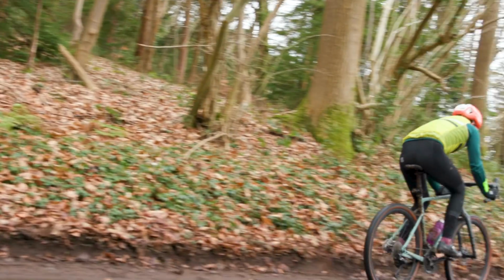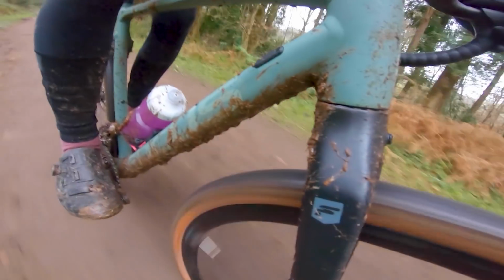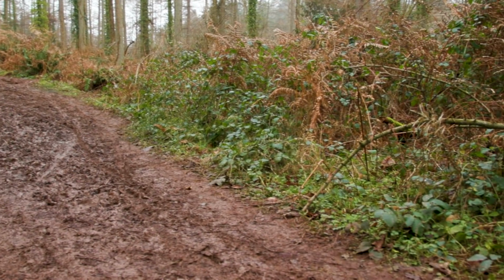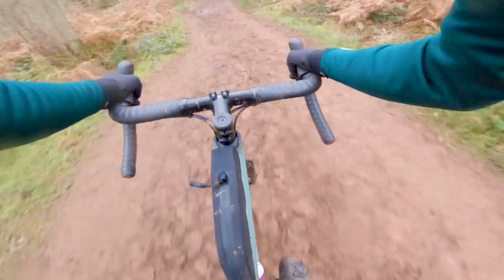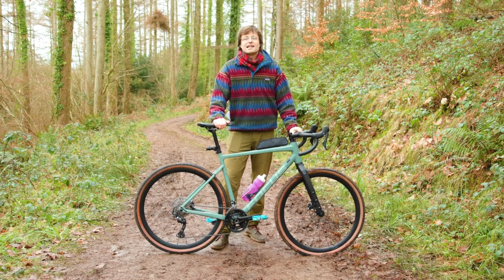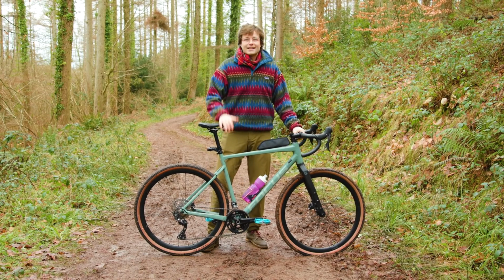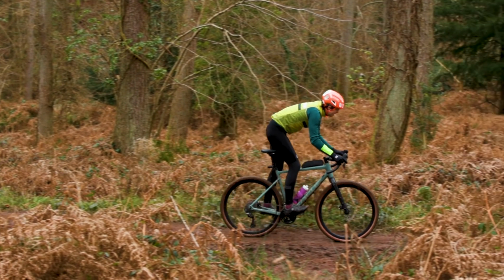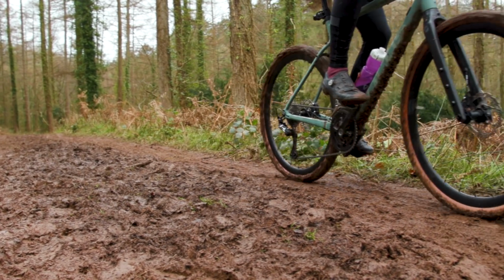2021 Focus Atlas Gravel Bike | A Versatile Value-Packed Post-Brexit Unicorn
The 2021 Focus Atlas is an all-new range of versatile alloy gravel bikes that could reasonably be turned to everything from day-to-day gravel shredding to fully loaded touring.

Here in the UK, the bikes are also something of a post-Brexit unicorn – where other brands have increased prices, the Atlas arrives with a range that looks smart value for money.

BikeRadar's Assistant Editor, Jack Luke, delivers his verdict on this minty-coloured do-it-all gravel wagon in this in-depth review.

If you want the full scoop on this bike, including a range overview, head to BikeRadar.com: